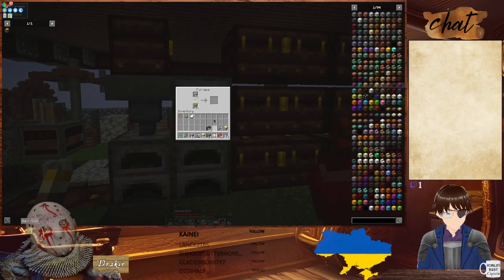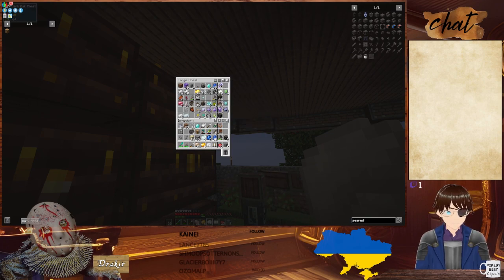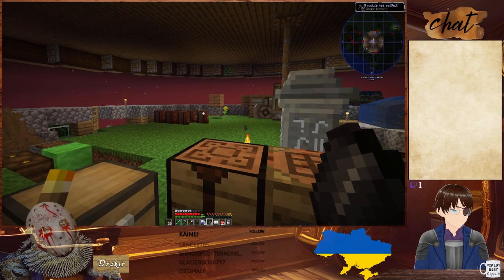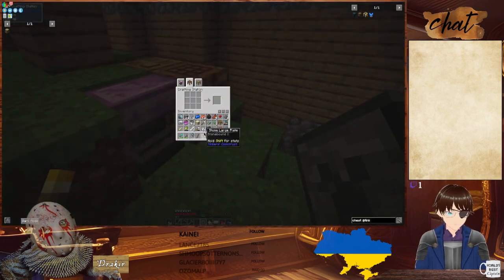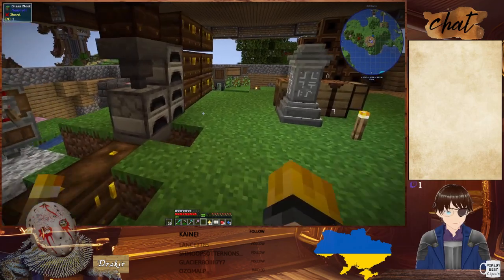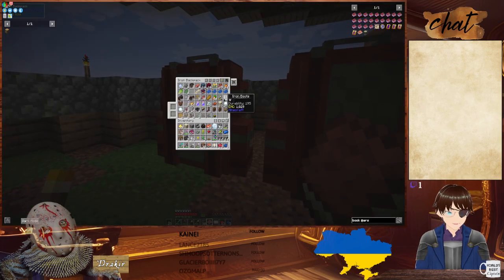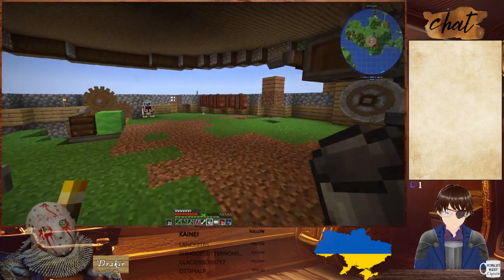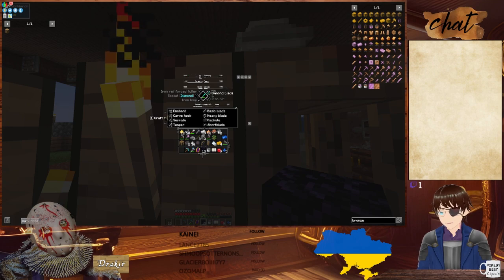All The Mods 7 World 2 #3